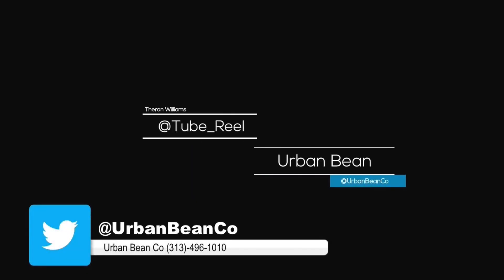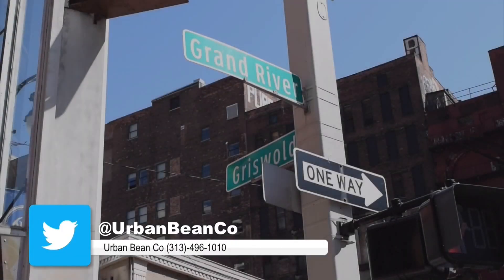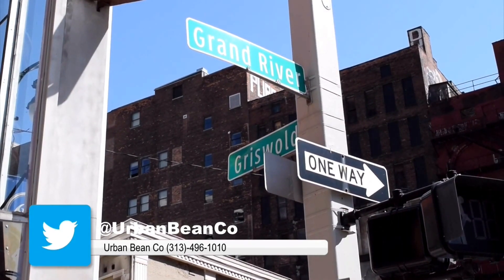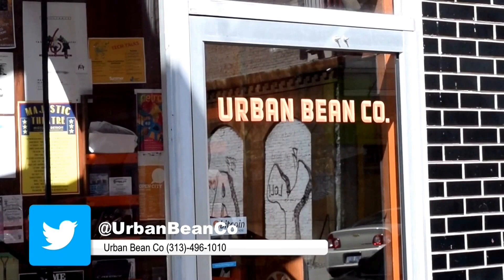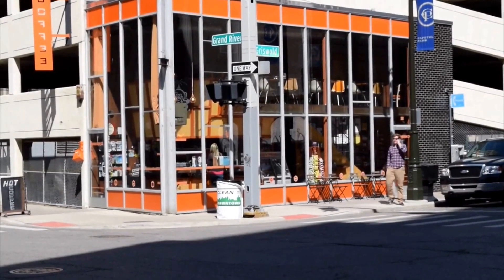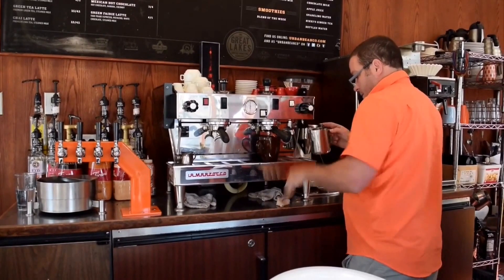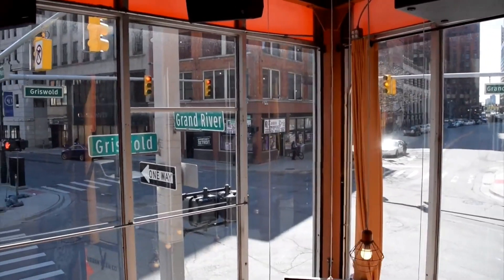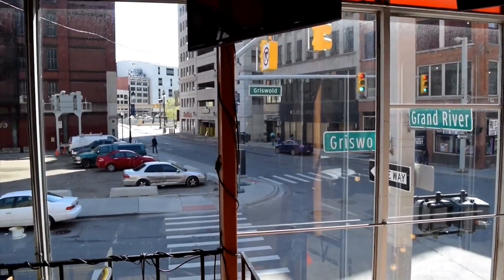Urban Bean Detroit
The Urban Bean offers a top-quality couple coffee for fraction of the cost they also specialize in lattes and pastries with two levels to serve their clients. ☕️☕️☕️☕️☕️☕️

UrbanBean is truly a diamond in the rough located amongst all the construction and new developments going up right in the middle of downtown also conveniently located just one block from the Rosa Parks bus terminal. ☕️☕️

So if you're in Detroit up early and looking for an extravagant couple coffee make sure you visit the urban bean☕️☕️